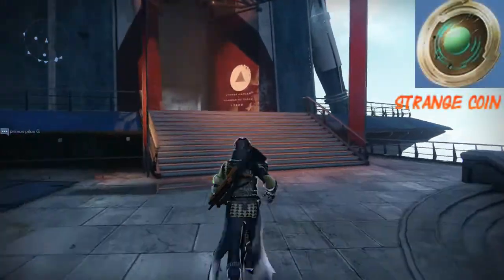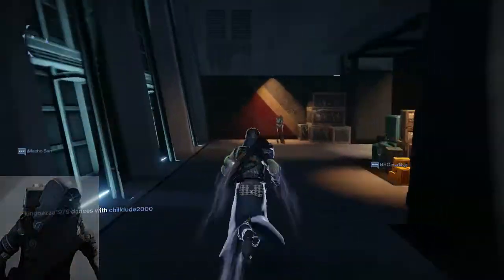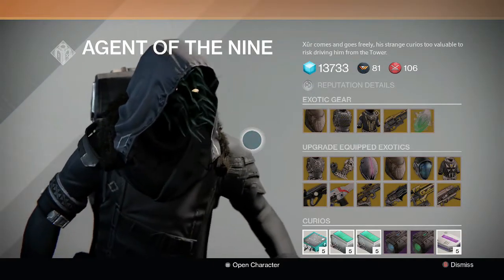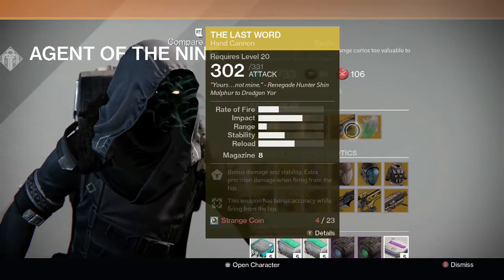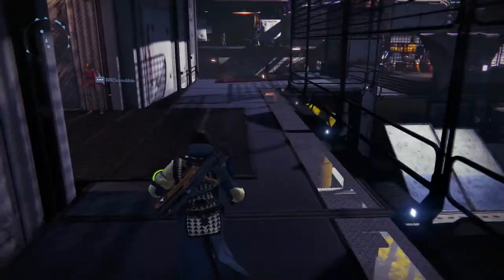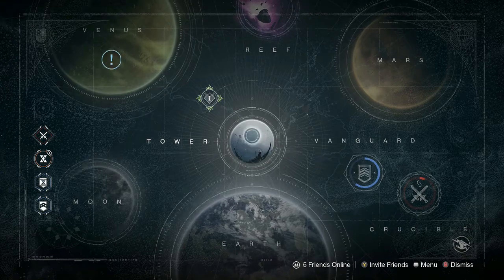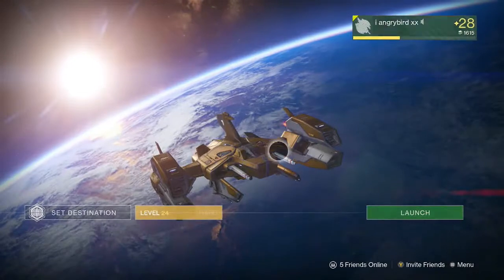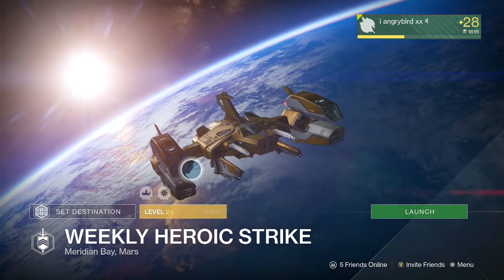Destiny How to get strange coins fast and what are strange coins used for, Tutorial, Walkthrough